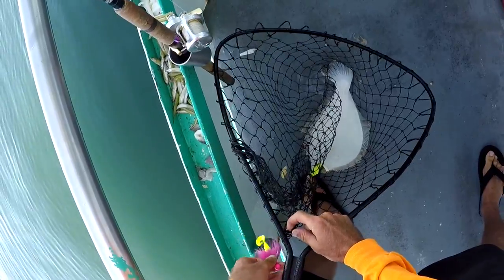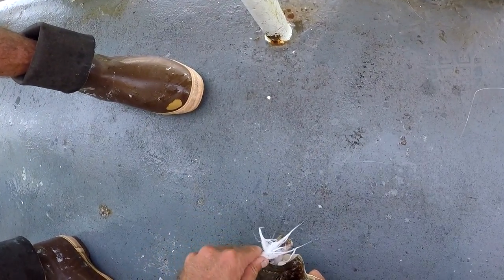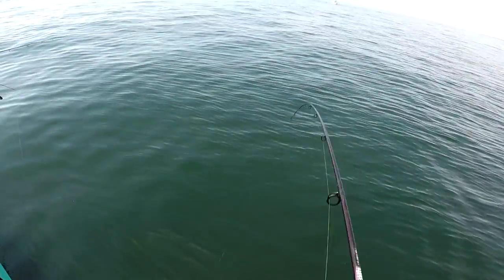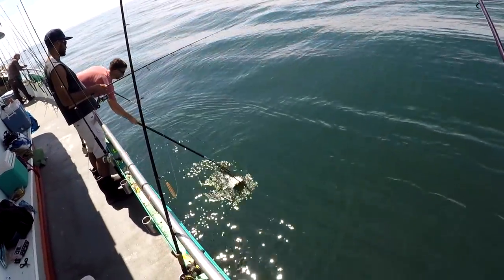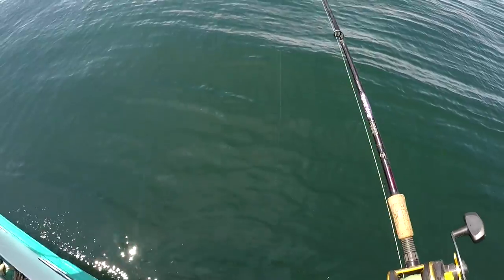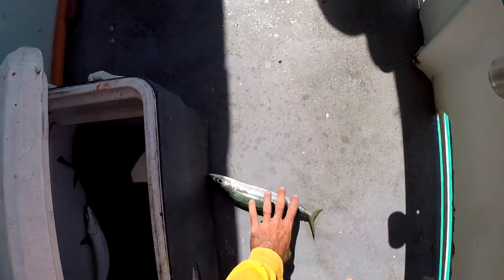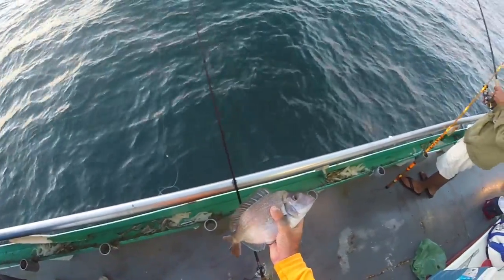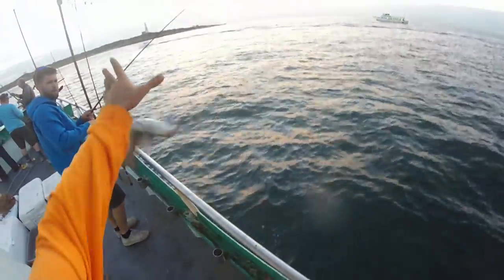Catching Your Own Bait for BIG Flounder/Fluke! Montauk Marathon Trip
I hopped on this trip last minute with Kenny and BBC, it was going to be a long range Fluke trip followed by night Striper Fishing, the boat left at 7am and we didn't get on the Fluke grounds til about 10am, I started off getting my first keeper on a chicken rig, and quickly switched to a 2oz jig with a 6" Gulp grub, casting it out and jigging it back to the boat. There was slack calm conditions today meaning the drift was super slow, got some decent fish on the Gulp but silly me forgot most of my Gulp at home. Thankfully the Chub Mackerel are thick out there on the fluke grounds and we were able to jig chubs with ease, any time we needed bait. Filleted the mack, stripped it and tipped it on the jig and the fish loved it, my biggest fish of the day at 8lb+ came on the mack strip. Toward evening we moved back to the Lighthouse to Striper fish, but knowing the striper bite would be slow to start, we chose to jig for scup with small jigs (epoxy jigs) and got around a dozen nice scup between us before it got dark and we started eelin. I did not film the night stuff but there wasnt a ton to film anyway as the bite was pretty slow, but the boat did have some nice stripers. The most miraculous part of this trip is that after not sleeping thursday night, fishing all day friday night til 1am sat morning, kenny still found the strength to make the 4 hour drive home.

(Ocearch boat at 1:03, they were tracking juvenille great whites)

Jiggin rod shown here is a St Croix Mojo Inshore 7'

Reel is a Shimano Stradic 5k

Line is 20lb sufix 832

Best Gulp! for party boat flukin

No SP Minnows were used on this trip but you prob need some for the upcoming season

This was the hot sh*t my buddy bill outfished me with at the canal on a recent slow morning most recently... I just bought 3 except I paid 2$ more at a shop